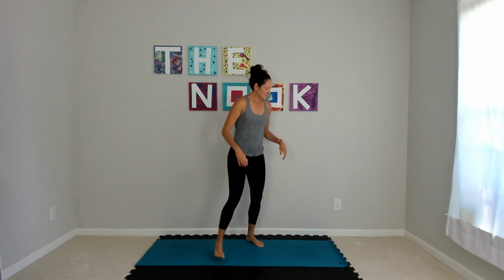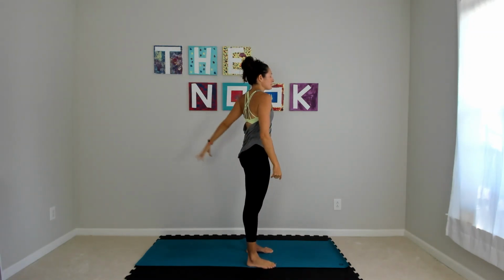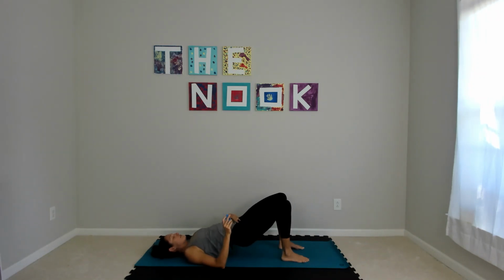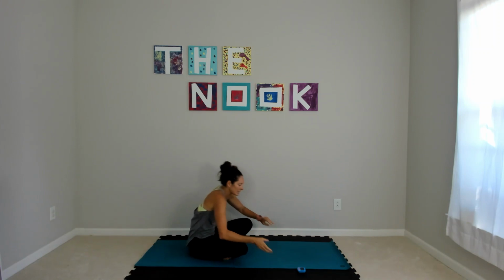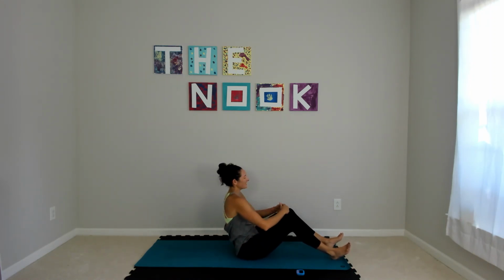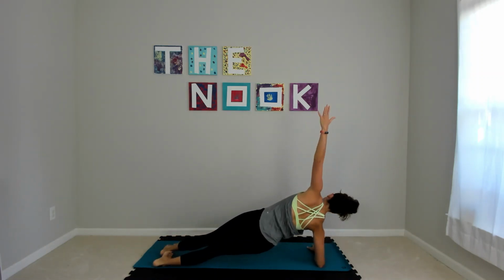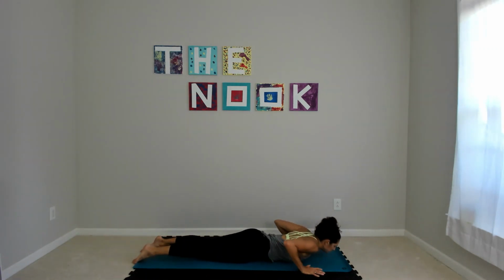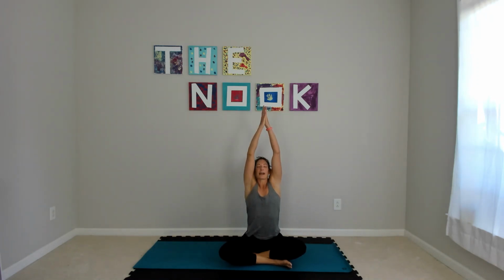All Core, No Crunches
Let's work our core, but instead of laying on a mat doing endless crunches, we will work our entire body!